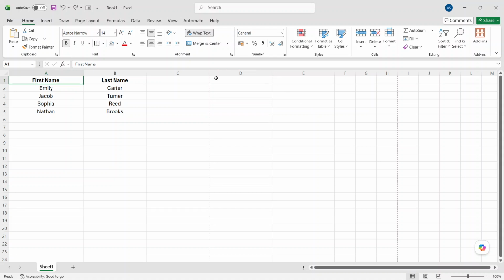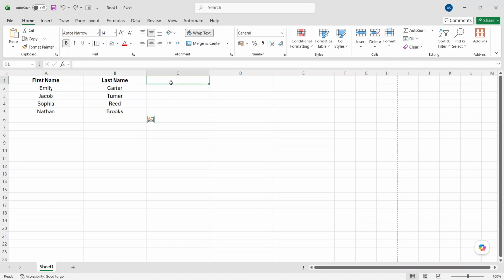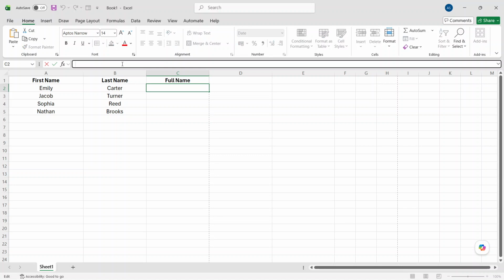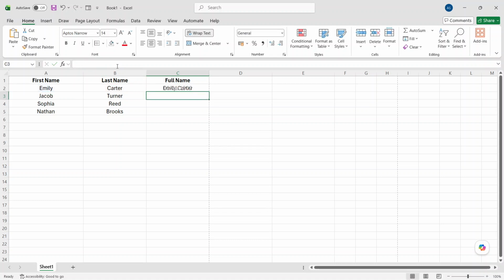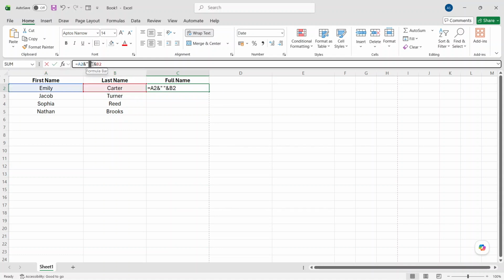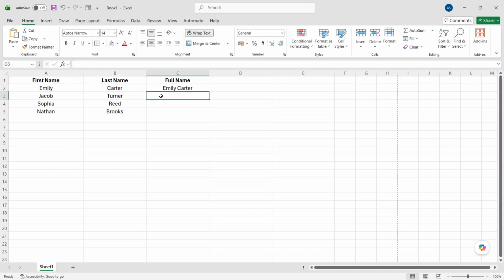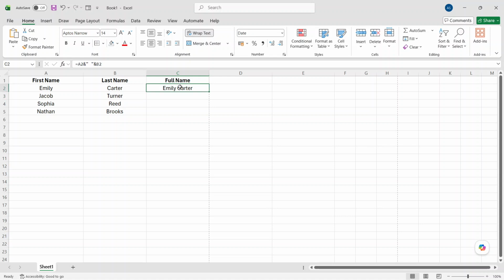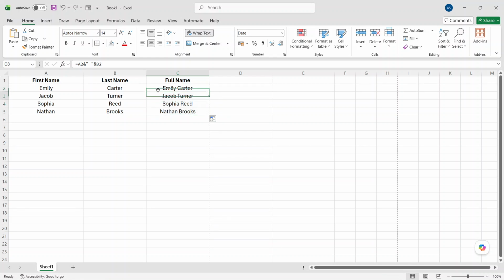How to Combine First and Last Name in Excel (2026) | Step-by-Step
Learn how to combine first and last name in Excel using simple formulas that work in any version. This tutorial covers the CONCAT function, the ampersand method, and TEXTJOIN so you can merge name columns cleanly without losing data. Whether you're cleaning up a customer list, preparing a Shopify export, or formatting contacts for an email tool like Klaviyo or MailerLite, this method gets it done fast. No advanced Excel skills required. We show you exactly which formula to use and how to handle spacing between names so the result looks clean every time. This is the current, updated method that works in Excel 2016 and later, including Microsoft 365. Watch the full walkthrough and try it yourself.